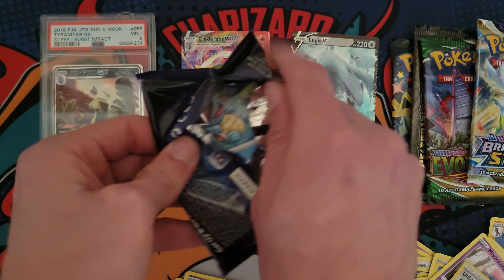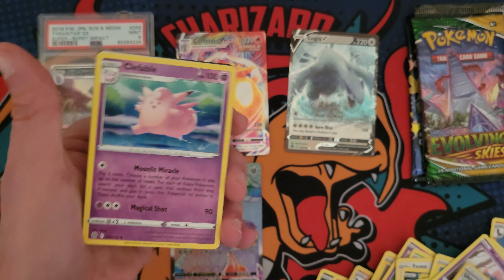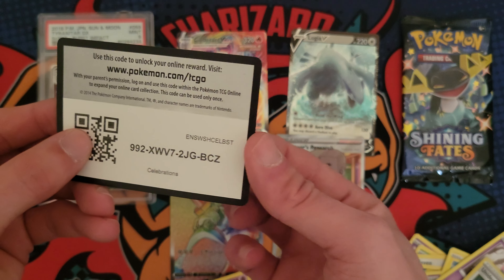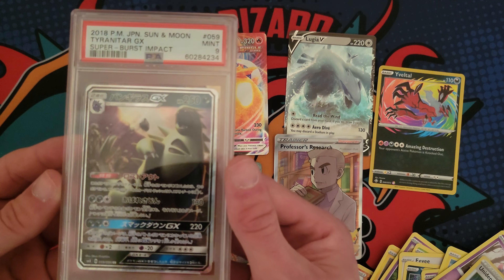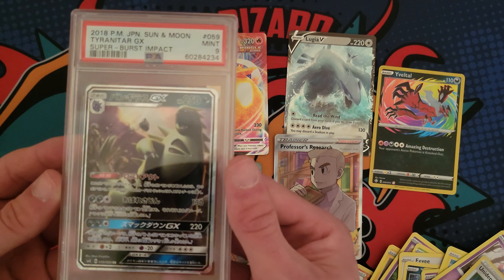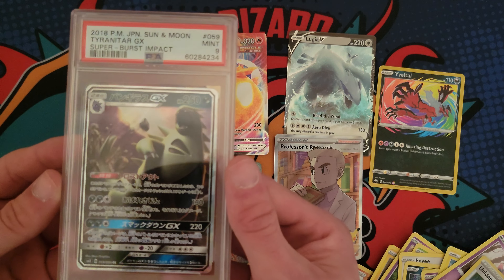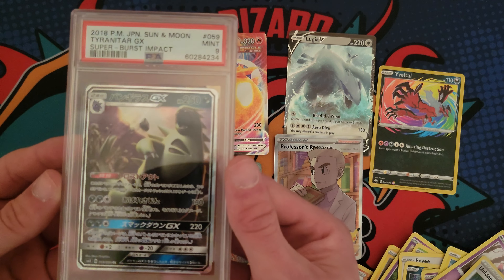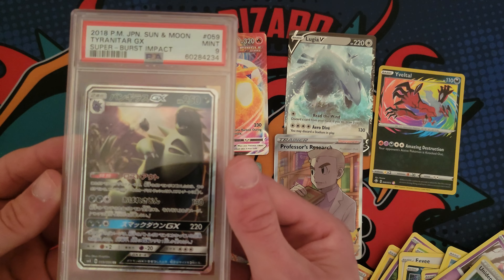Opening a 40 Dollar Pokémon Card Mystery Box from Ebay!!